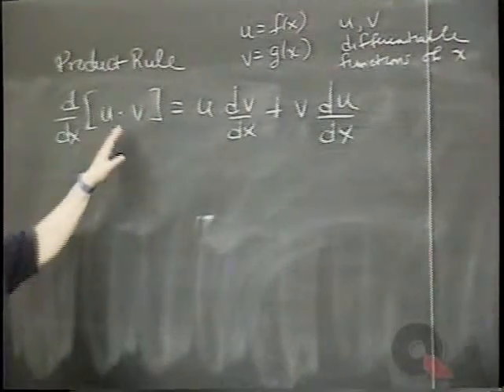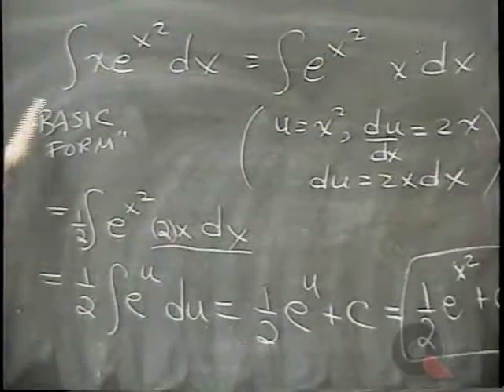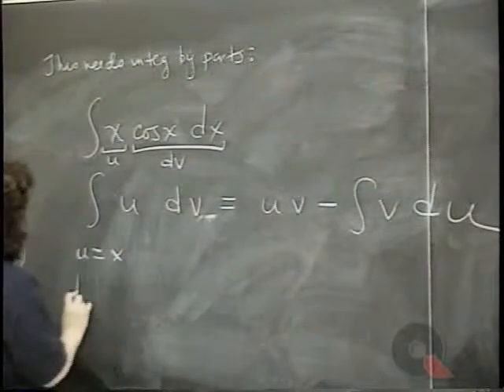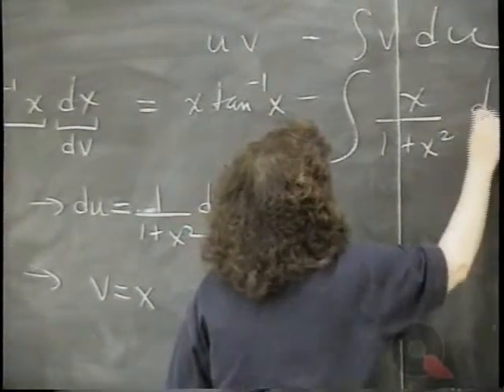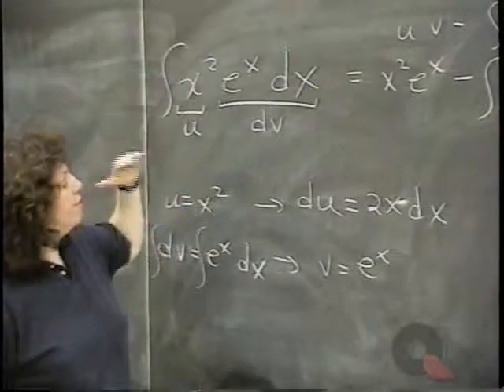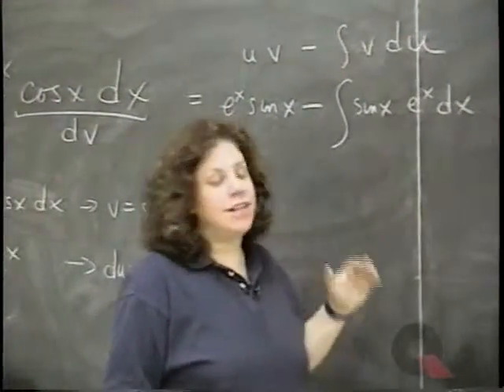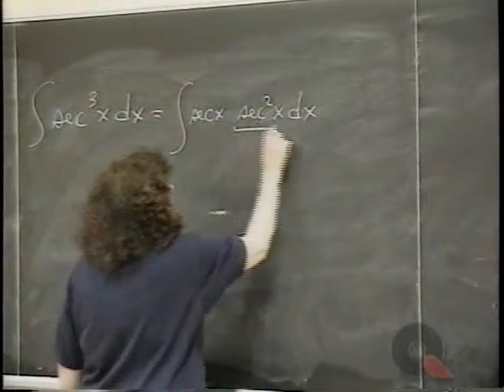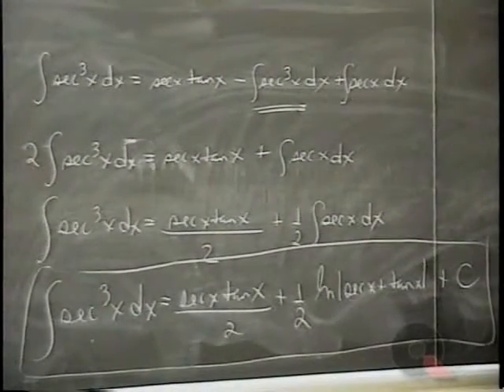Calculus #70: Integration by Parts (Test copy)